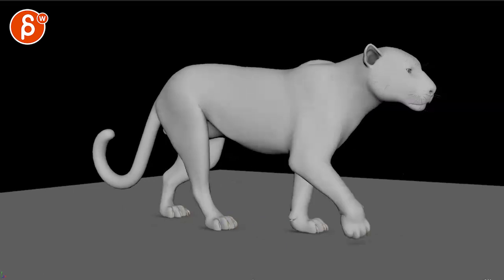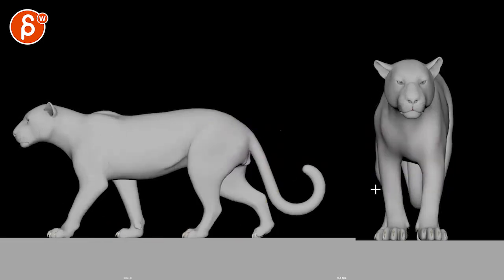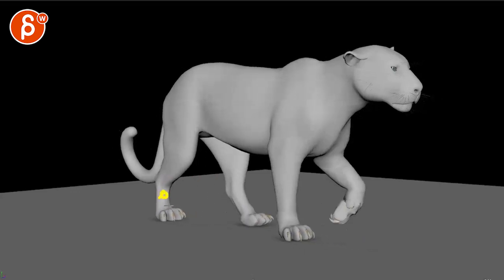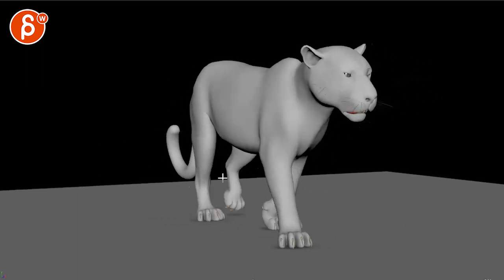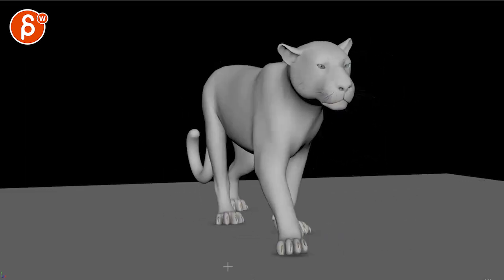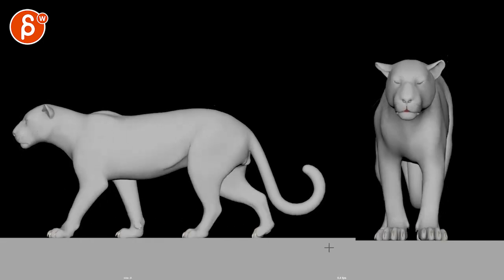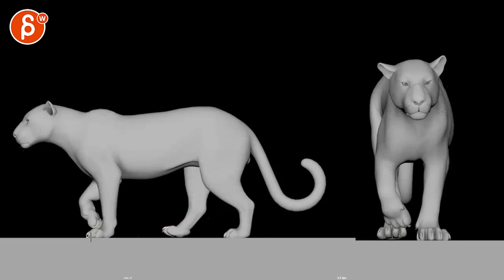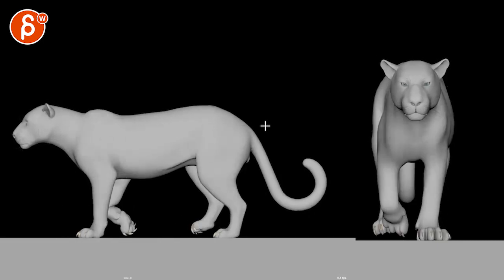Animation Workshop Michael Huang #4 (2019)